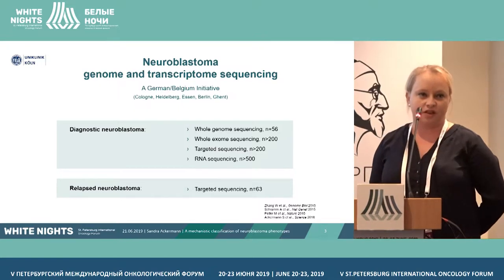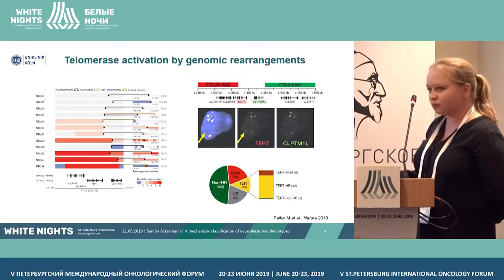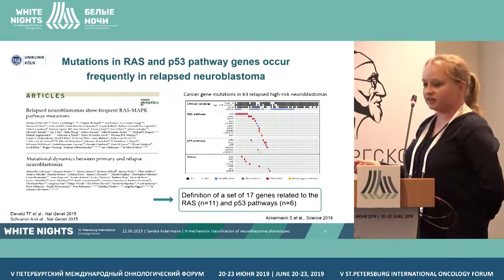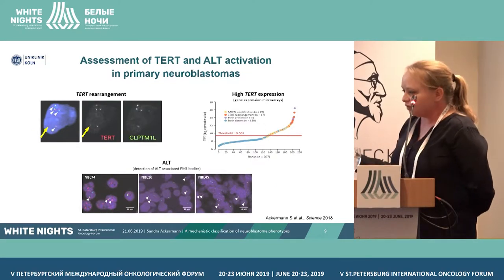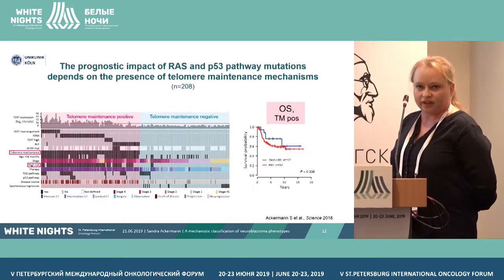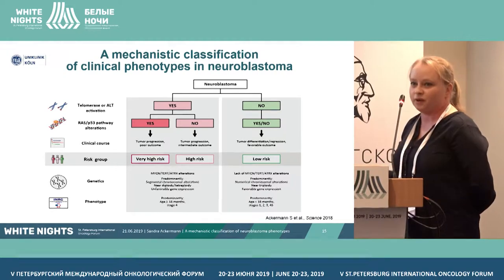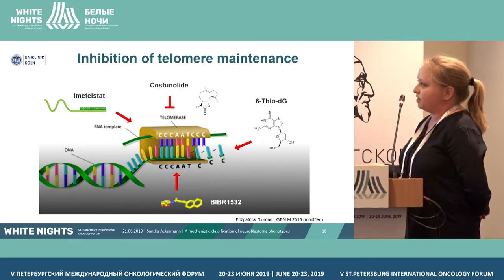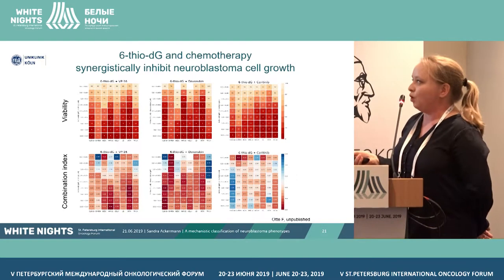The Genetic Basis of Favorable Outcome and Fatal Tumor Progression in Neuroblastoma (S. Ackermann)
Sandra Ackermann, Department of Experimental Pediatric Oncology, University Children’s Hospital of Cologne, Koln, Germany